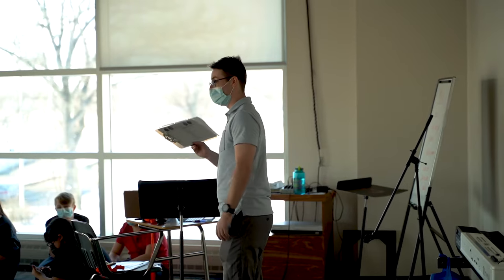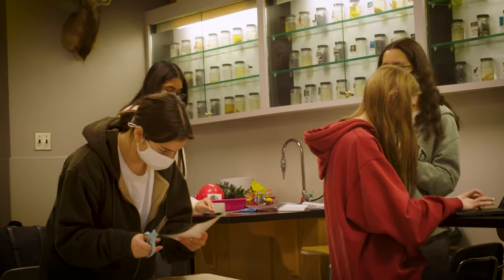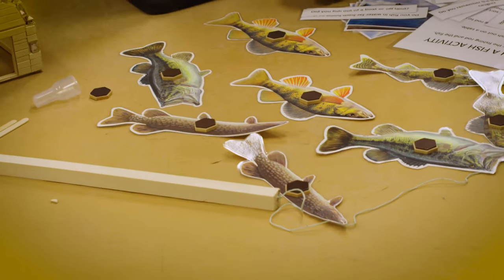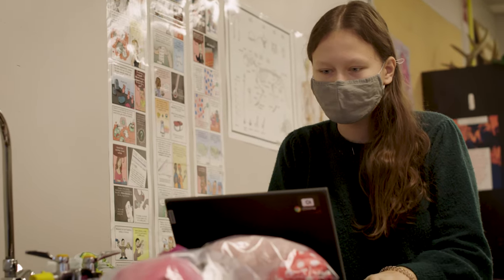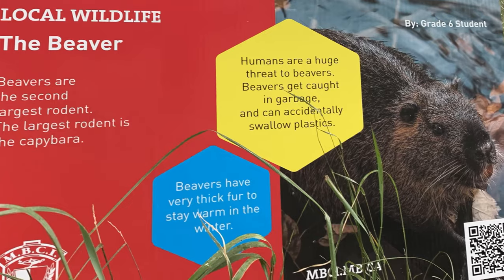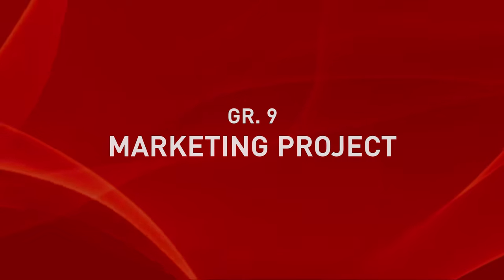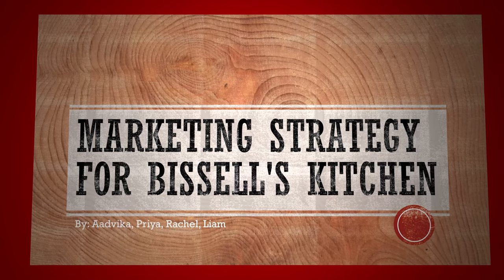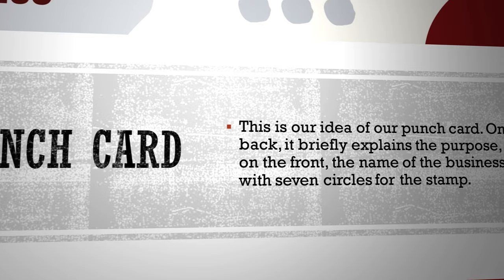How do we learn at MBCI?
to learn through
projects?

What’s different about learning at MBCI? Take a look to find out. We’re taking what we know about nurturing curiosity, how best to develop deep understanding, how to shape character and faith and a sense of belonging – and applying these ideas to how we learn. Contact our friendly admissions staff if you want to know more.

Featuring:
Janessa Sequeira, Director of Learning
Laura O'Brien - Biology Teacher
Andrew Brown, Middle School Teacher
Anita Penner, Business Ventures Teacher